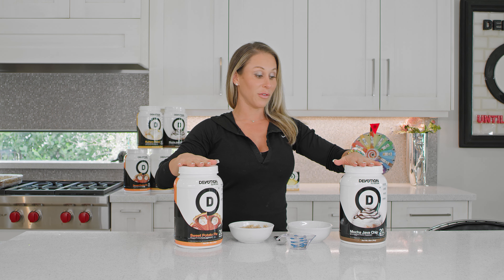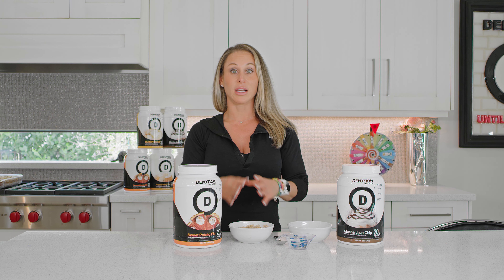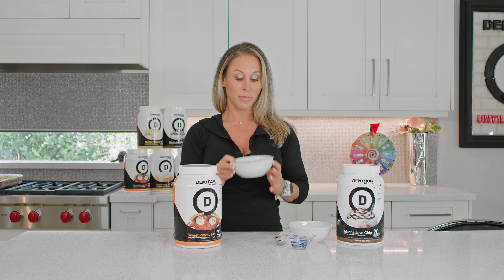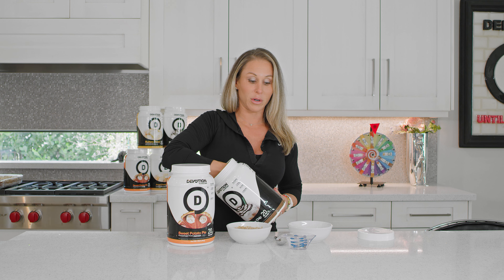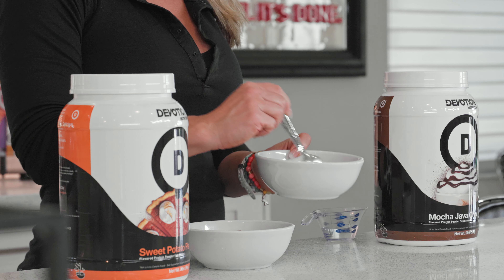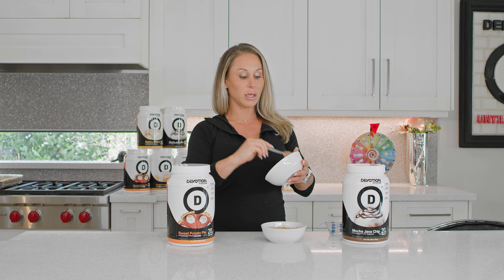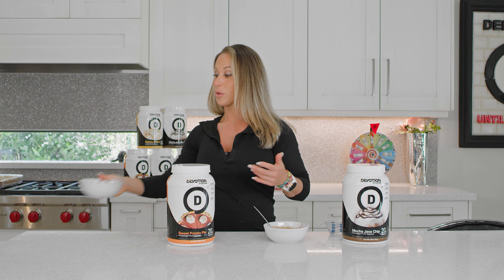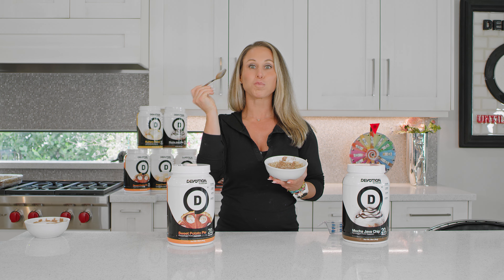FROSTED OATS (OATMEAL/OATBRAN)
Turn your boring morning oats into a well-balanced breakfast, any time of day by topping it off with protein pudding!! All of our proteins blend into a smooth, creamy pudding when mixed with about ¼ cup of water or liquid!  Try this today!!

INGREDIENTS
1 serving oats, prepared
1 scoop Devotion Nutrition protein
1 stick FlexFlavors® (optional)
Optional - sugar free chips, coconut flakes, brown sugar substitute, cinnamon

INSTRUCTIONS
Prepare oats as directed.  Mix water with protein, and optional FlexFlavors® until well combined and a pudding consistency.  Pour over oats and top with optional toppings, if desired!

PRO TIP:  You can mix ANY of our protein powder supplements into a pudding with ¼-⅓  C water and optional FlexFlavors® to make an amazing pudding!